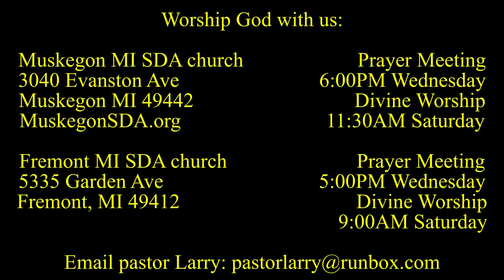Seeing Jesus in the Gospel of MARK 2:1-13 Faith Breaks Through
Which is easier for Jesus? To heal or forgive sins? Salvation is bigger than you thought. Daily devotional series by Pr Larry Kirkpatrick. Muskegon MI, Fremont MI, 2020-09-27.